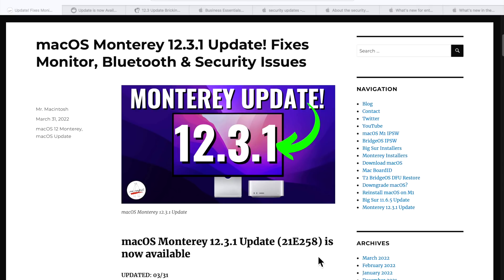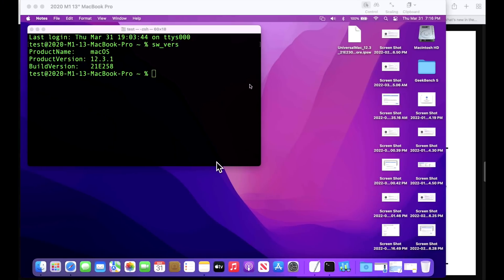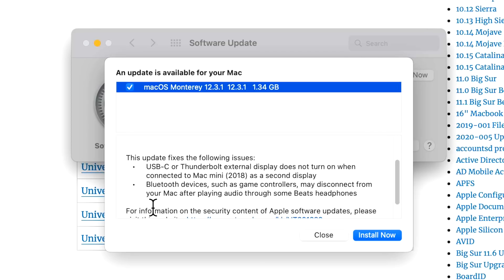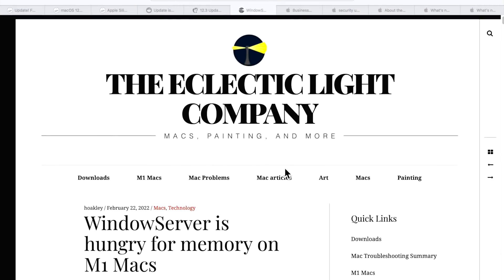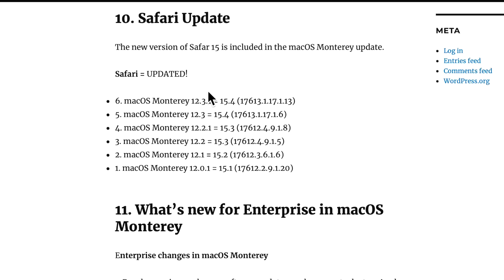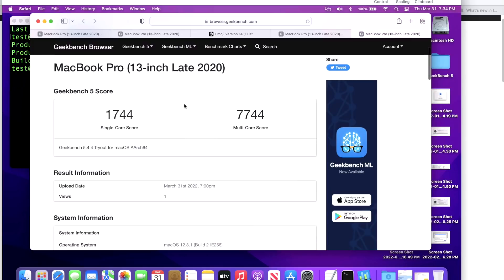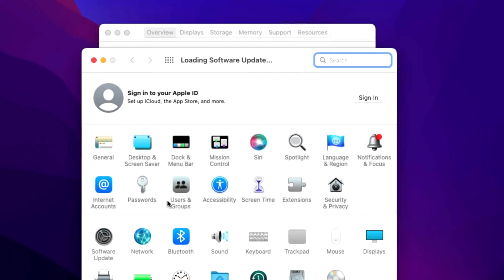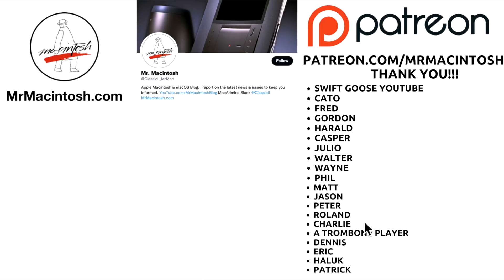macOS Monterey 12.3.1 Update - What's New?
Apple just released the macOS Monterey 12.3.1 Update! In this video I will go over all the new features & changes + bug fixes, update details, security patches and OpenCore Legacy Patcher 0.4.3 News. CHAPTERS BELOW!

0:00 Monterey 12.3.1 Update Welcome and intro
0:14 Full List of Apple software update releases
0:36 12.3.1 Update not showing up for some users
0:54 Monterey 12.3.1 Update sizes
1:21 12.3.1 Update Build Version
1:33 How long did it take to install the 12.3.1 update?
1:50 M1 Firmware Update & T2 Intel BridgeOS Update
2:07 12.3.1 Full Installer & M1 IPSW Restore file released
2:47 What did the 12.3.1 update fix?
3:29 Did the 12.3.1 update fix the 2021 M1 “Bricking” issue?
4:43 Did the 12.3.1 update fix any of the memory leaks?
5:11 Important Monterey 12.3.1 zero-day security fixes!
6:05 Safari Updates for Monterey, Big Sur & Catalina
6:55 What’s new for Enterprise in the 12.3.1 Update
7:33 12.3 & 12.3.1 Geekbench 5 Benchmarks
8:00 Should you install the 12.3.1 update?
8:37 OpenCore Legacy Patcher 0.4.3 & the 12.3.1 Update
9:46 OCLP get the Small 1.3GB instead of full 12GB update TIP!
10:31 Thank you!

The macOS Monterey 12.3.1 Update was released on March 31st, 2022.

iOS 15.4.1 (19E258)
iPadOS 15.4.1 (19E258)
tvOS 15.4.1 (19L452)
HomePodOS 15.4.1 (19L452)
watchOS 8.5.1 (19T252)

About the security content of macOS Monterey 12.3.1 Update